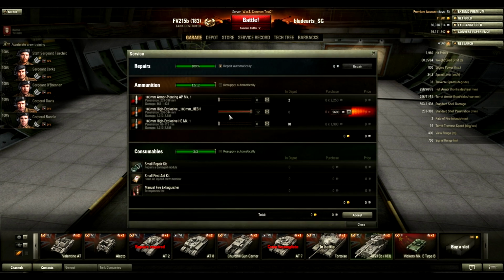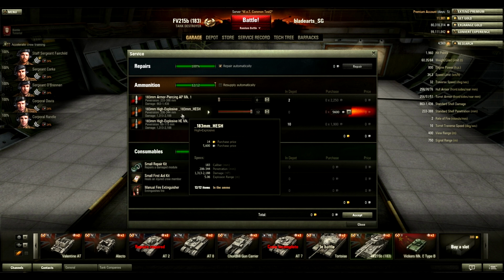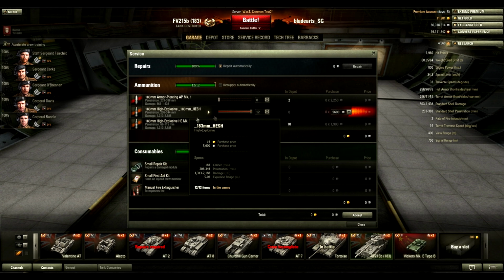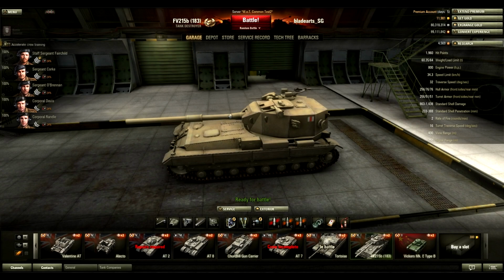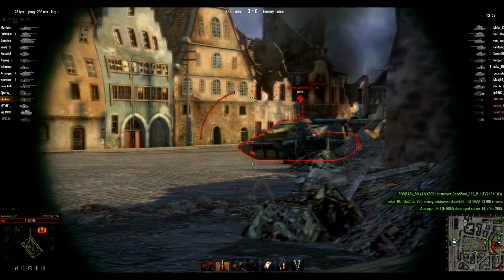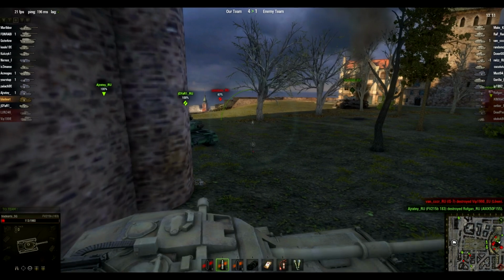World of Tanks - Tier 10 British Tank Destroyer FV215b (183)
This workhouse can 1 shot a lot of lights to mediums with good shots. Looking forward to playing it live.

Fv215b 183 Stats as of now (test #1):

-1,960 hp
-34.3 km/hr Speed
-233-388 mm Shell Pen (non HESH)
-863-1,438 mm Damage
-2 rounds/min 30 second reload time
-16 deg/sec Turret Traverse
-256/76/76 Hull Armor
-256/51/51 Turret Armor
-800 Engine Power
-400 m View Range
-750 m Signal Range

Public test 8.4 (Test #1)

-bladearts